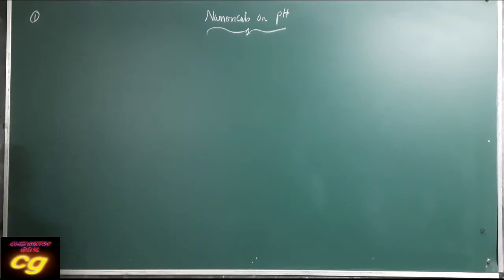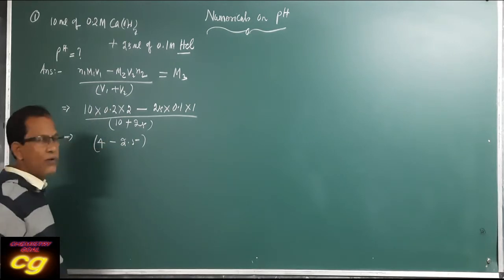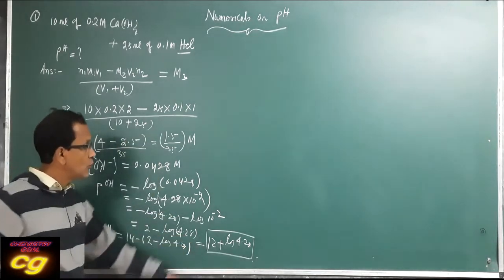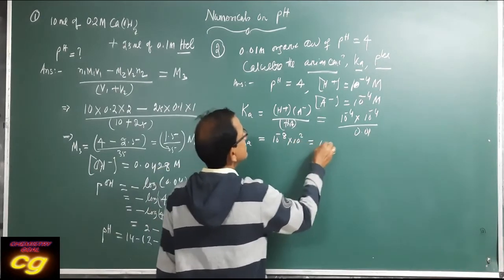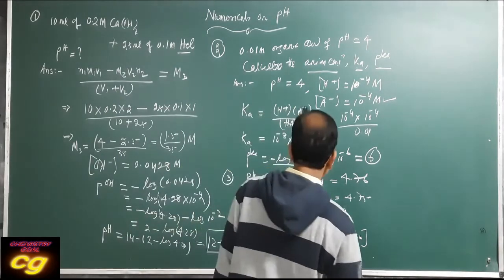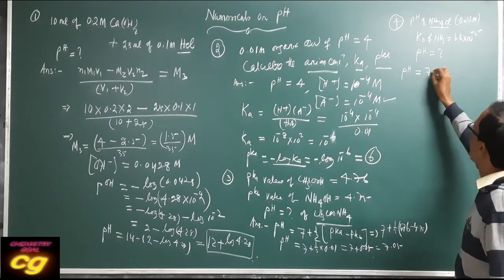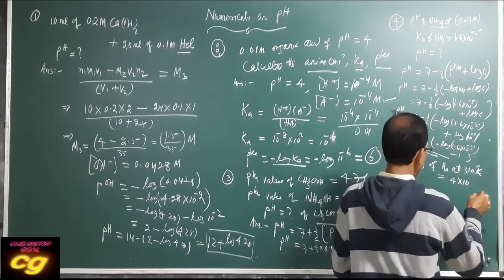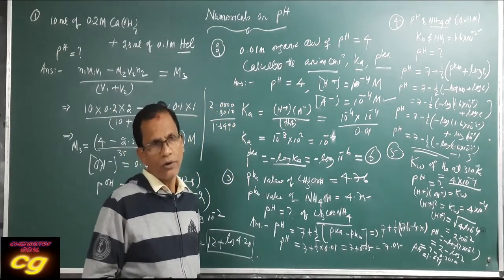EQUILIBRIUM 8 : Numericals on pH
Chemistry Lesson 214 : Numericals on pH